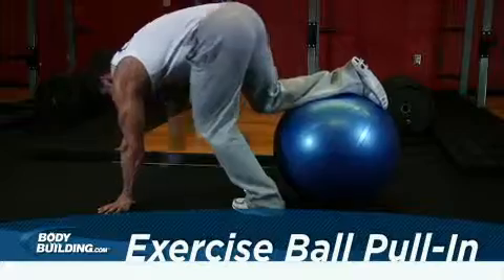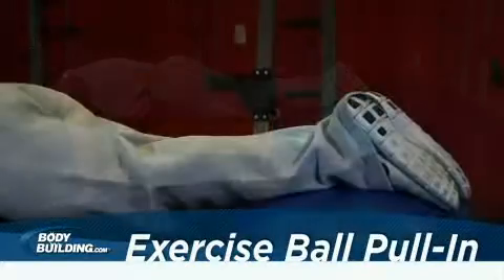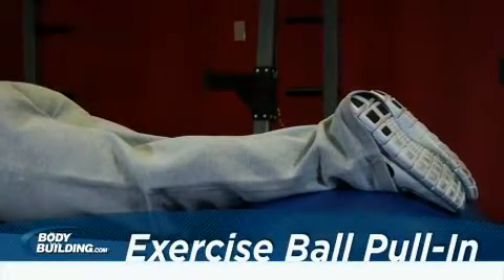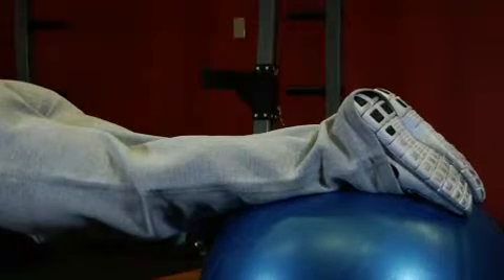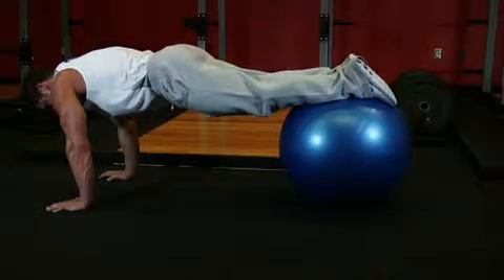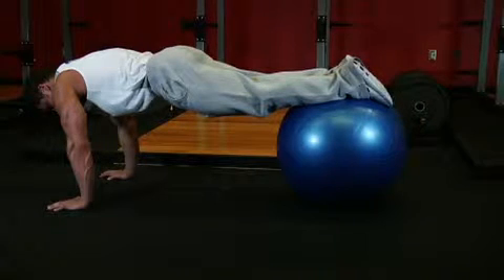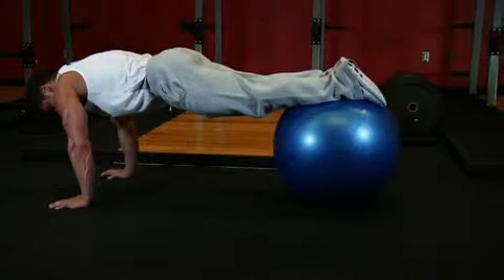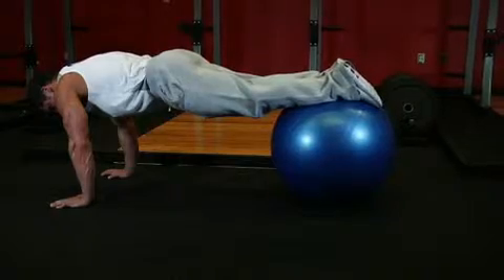Exercise Ball Pull-In Exercise